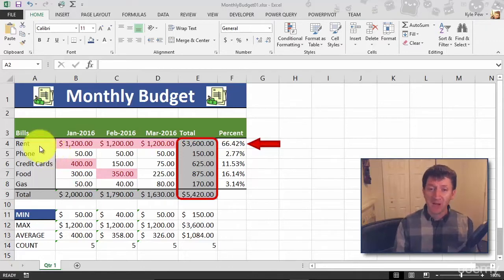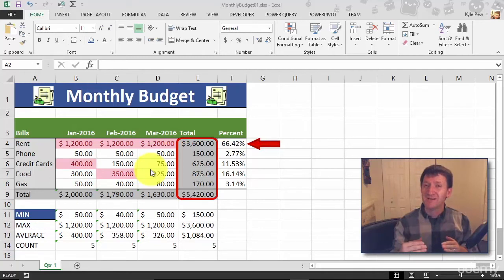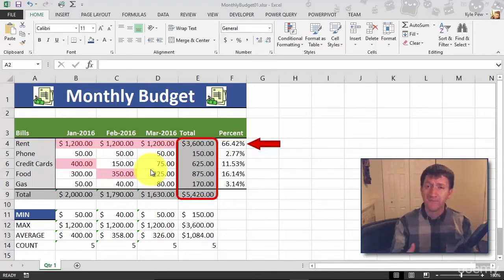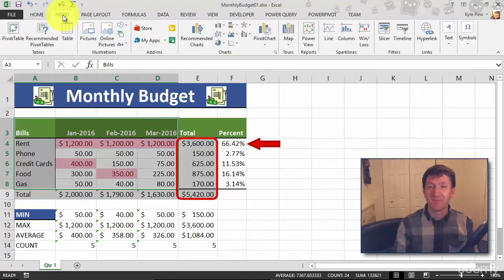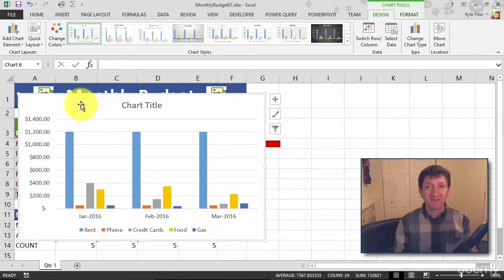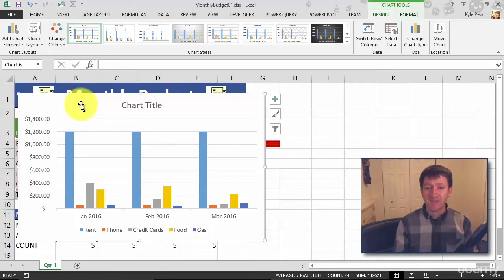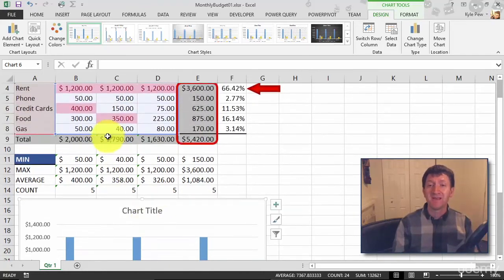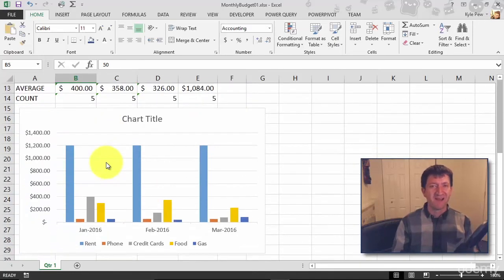Learn MS Excel - How to prepare Column Chart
This channel DOES NOT promotes or encourages any illegal activities and all content provided by this channel is meant for FUN & ENTERTAINMENT, KNOWLEDGE SHARING & LEARNING PURPOSE only.